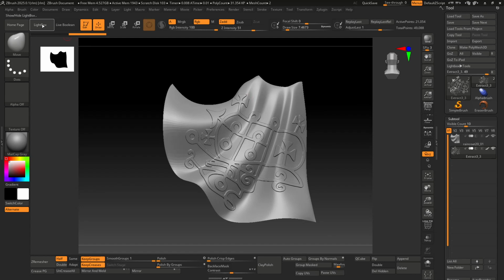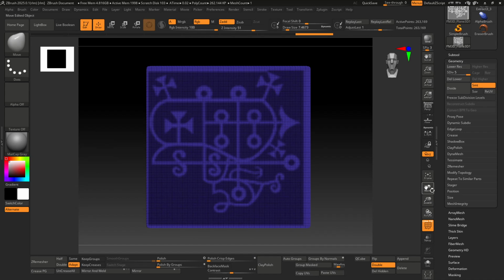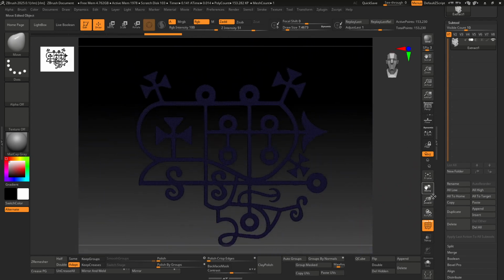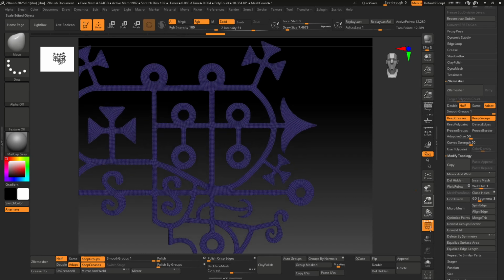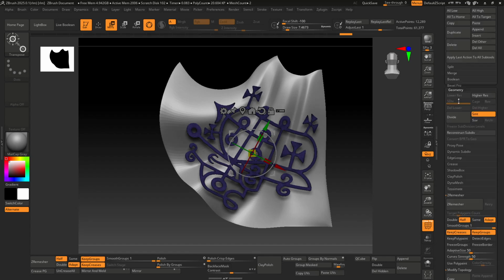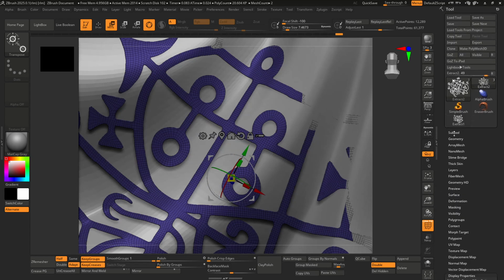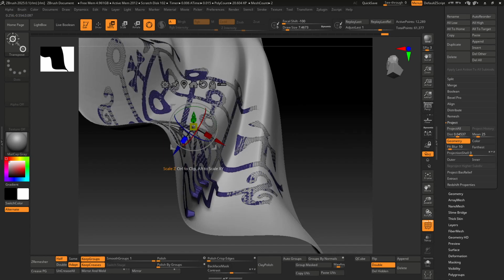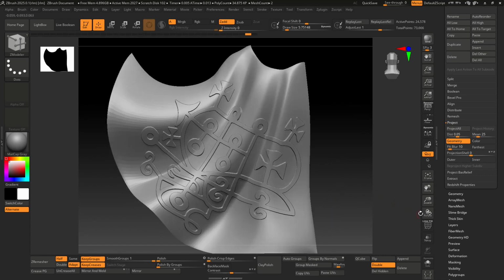Conform a shape onto a curved surface? Zbrush Match maker tool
How to use the match maker tool in zbrush to conform an object to an uneven surface

editors note: why i extract with thickness is to help zremesher have edge, crease, and group information to retopologise better. if i extracted as a plane, the zremesher may not produce accurate results